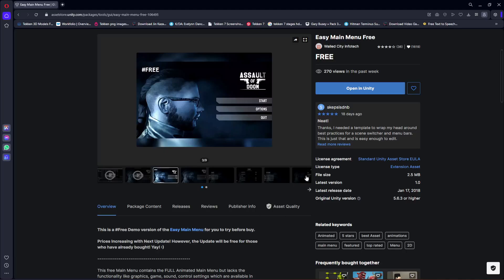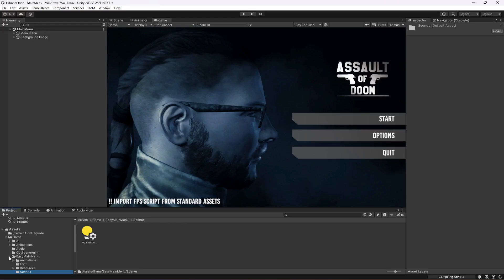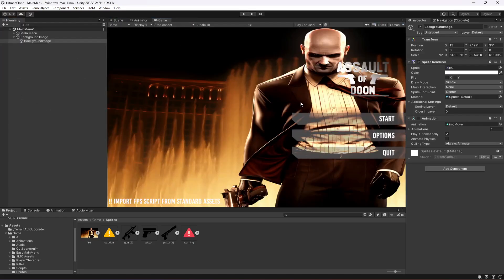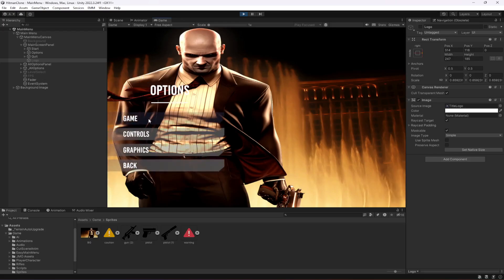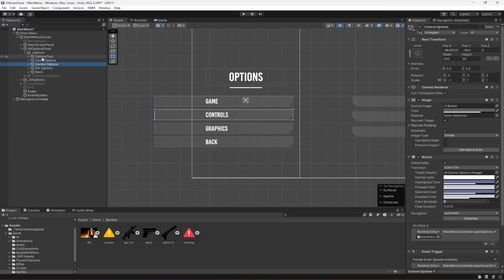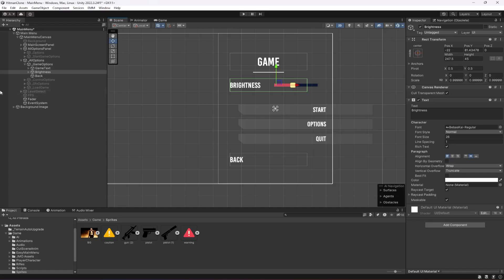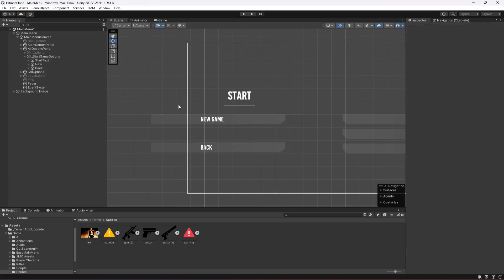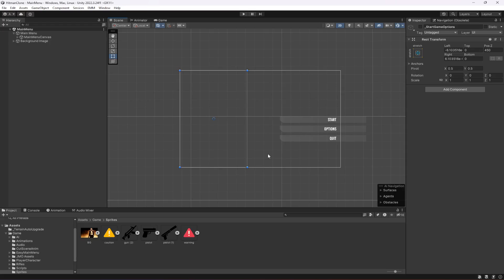Unity3d Main Menu UI Tutorial | TPS Third Person Shooter Game Development Course